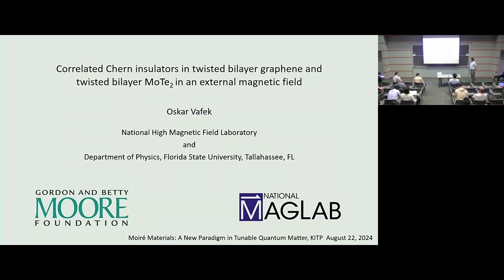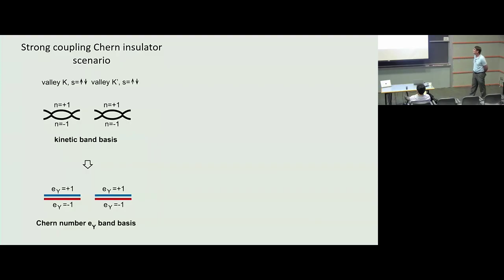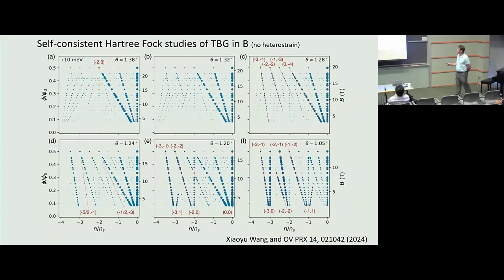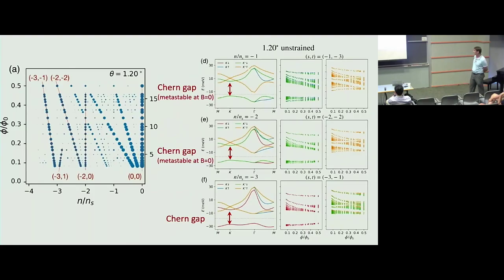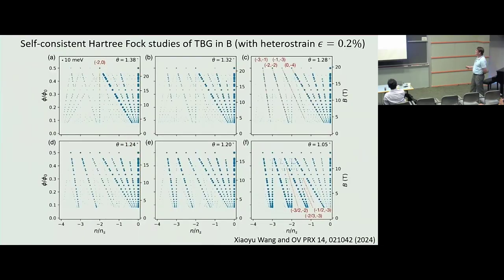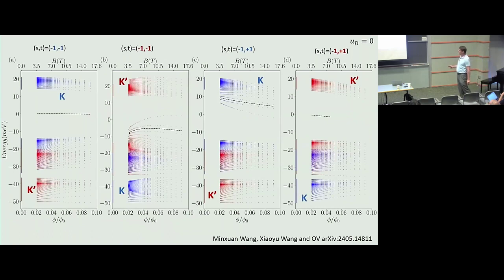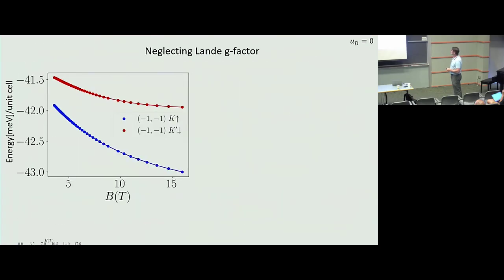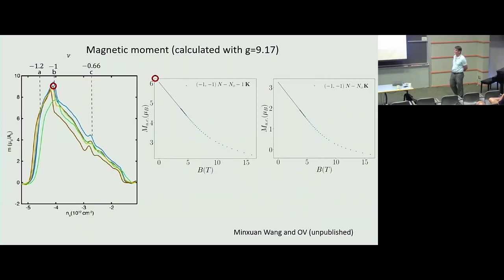Correlated Chern insulators in twisted bilayer graphene and twisted... ▸ Oskar Vafek (Florida State)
Full title: Correlated Chern insulators in twisted bilayer graphene and twisted bilayer MoTe2 in an external magnetic field